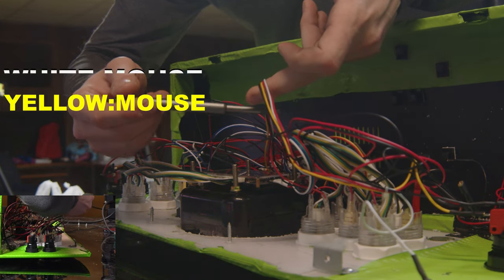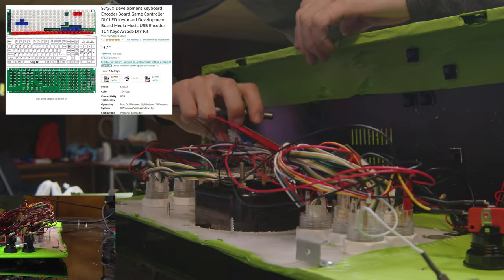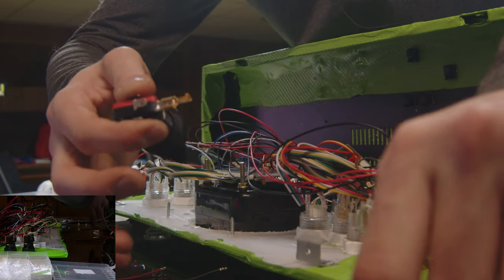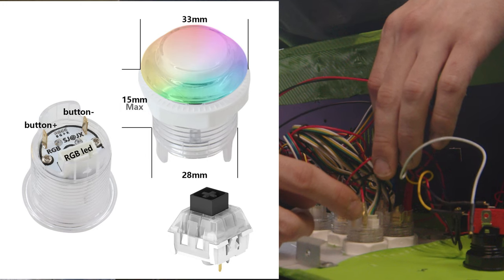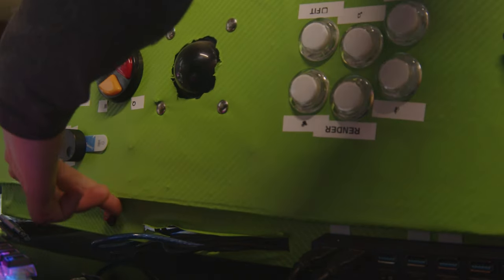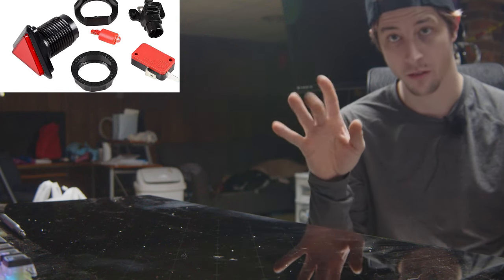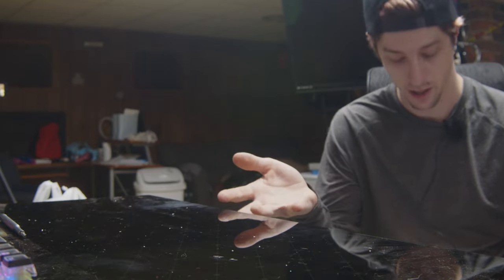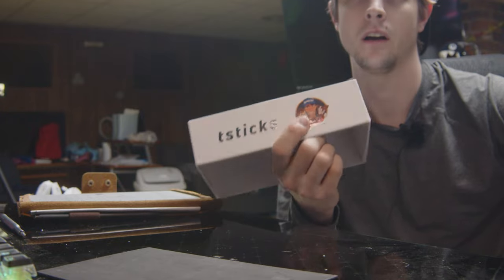(DIY) Plug & Play Arcade Keyboard & Mouse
01:00 Keyboard Encoder
01:30 Buttons
04:35 Buying Guide
07:15 End/adding buttons...
List of equipment I use
Case
Keyboard Encoder
Trackball
3 in 1
Triangle Buttons
RGB Arcade Button Kit
Rotary Encoder